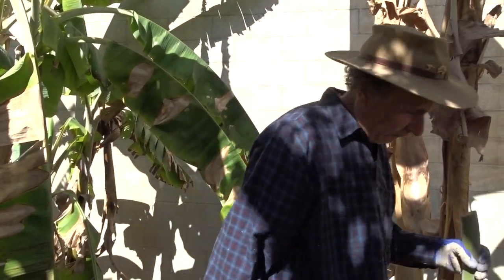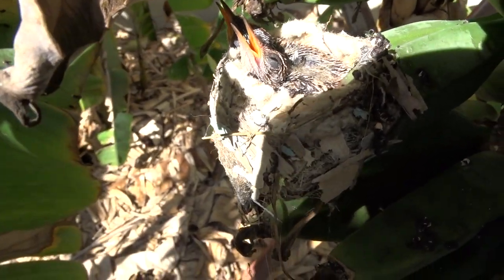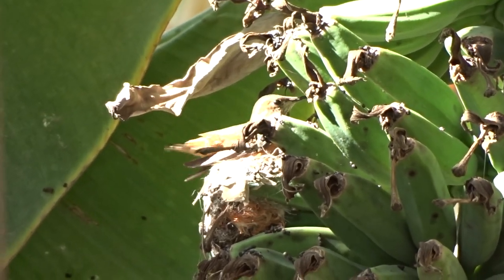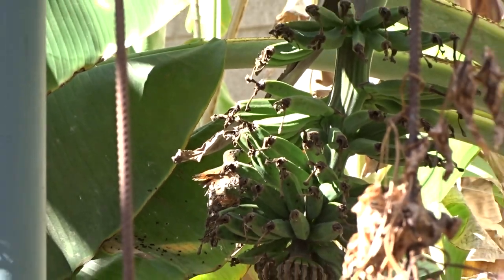SEE Hummingbird NEST w/Babies on REAL Banana with Poop & HARVESTING Bananas FAST as Mom Feeds Chicks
UPDATE: Hummingbirds nesting and feeding babies, in our Bananas Never Seen Before! A Mother hummingbird built a nest on a banana in the vegetable garden and is raising babies.  Simple Recipe brings 1000's, and Hummingbird built a nest right on my kitchen window 1/4 cups white sugar and 1 cup water.  I have so swing the feeder in the house with nest to clean daily.  Smart mother bird, made this nest out of the rain, under shelter with a great supply of food so close.  Here I also talk about the banana cake (banana bread) I made from the bananas just harvested.  Yorkies (dog) love bananas too.

SAVED Hummingbird Nest on Bananas Feeding Babies EASY Recipe Brings 1000's Migrating Birds to Garden